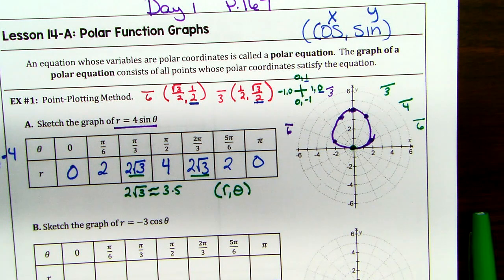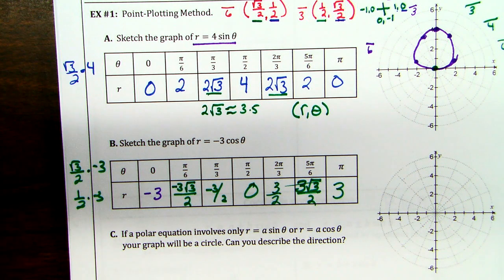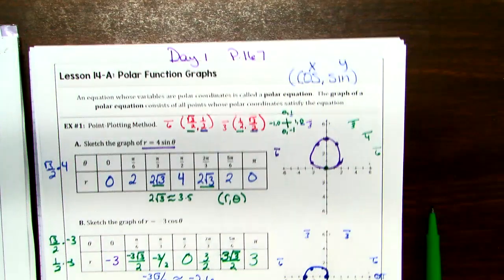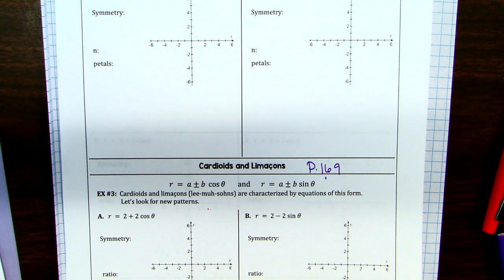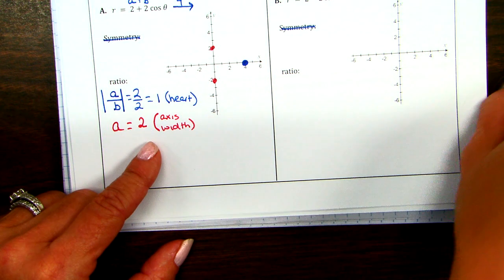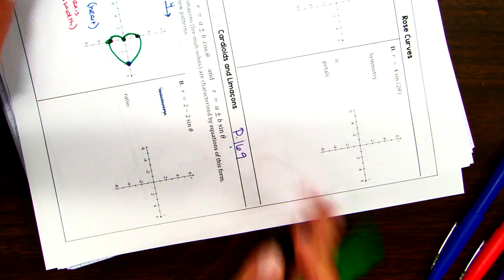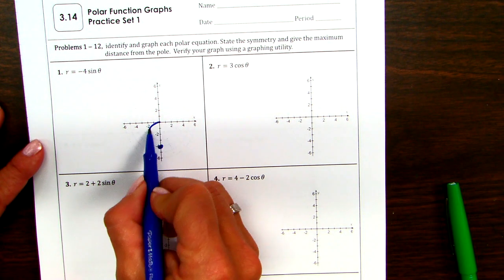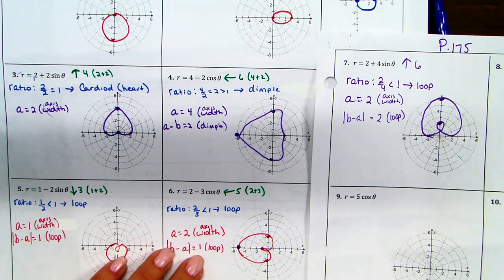3 14 DAY 1